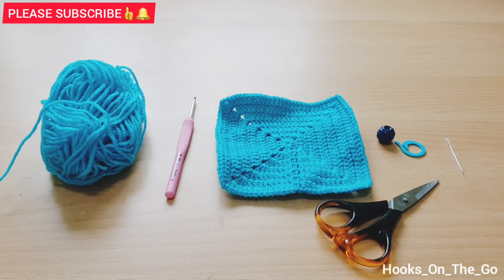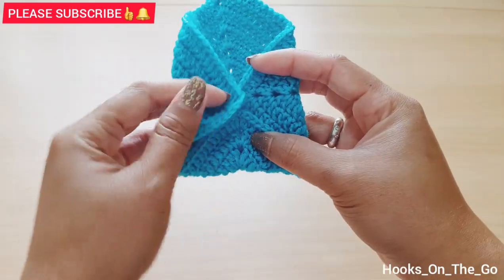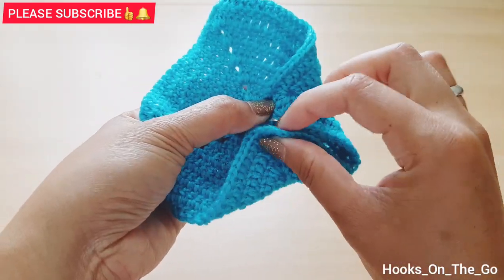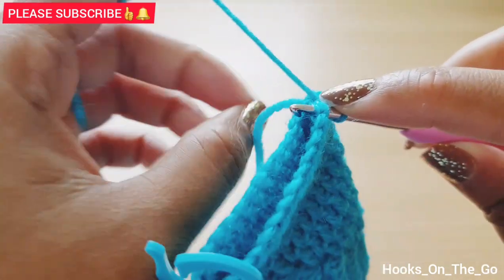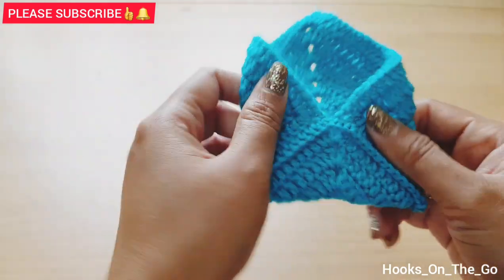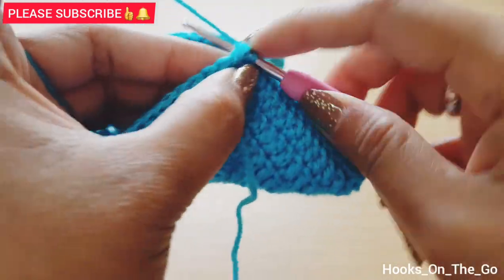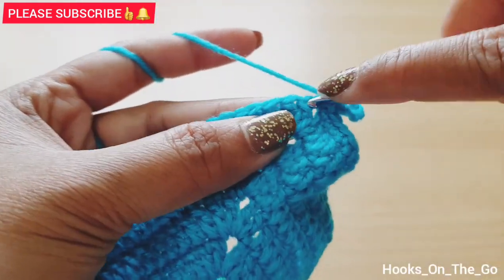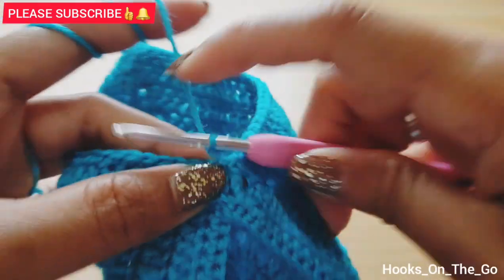SOLID GRANNY SQUARE COIN PURSE/ CARD HOLDER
A quick tutorial on how to make solid granny square coin purse / card holder.

Happy Hooking!🤗